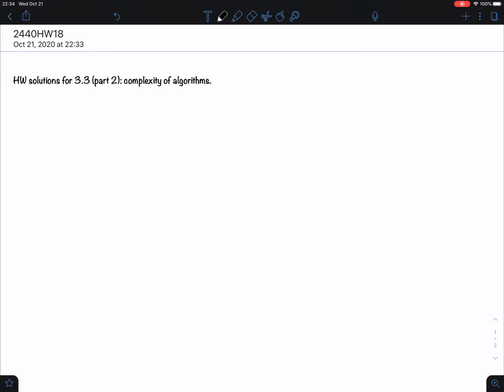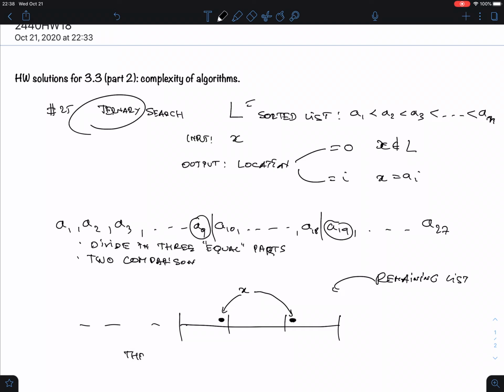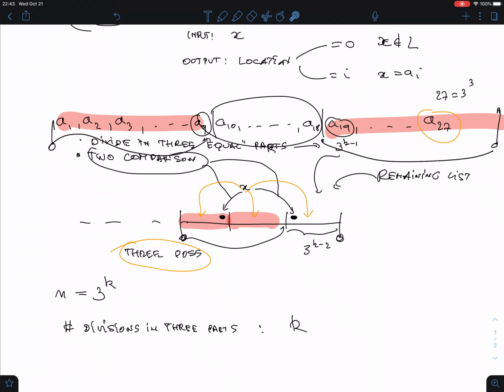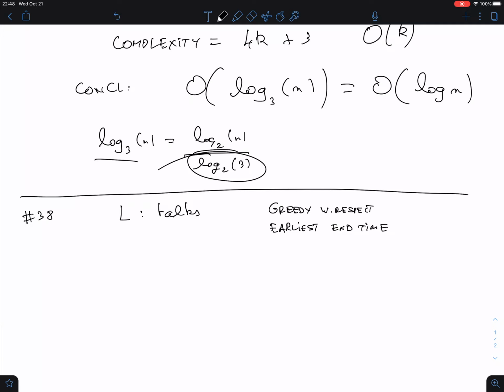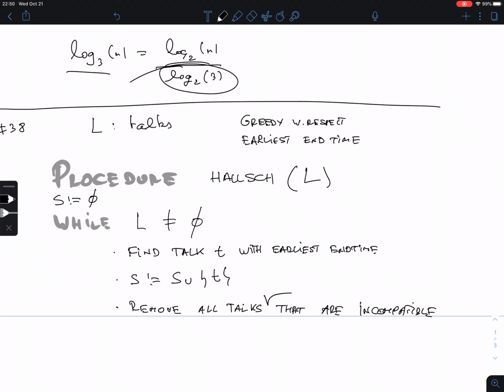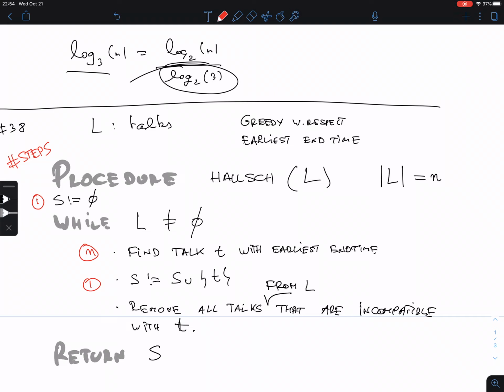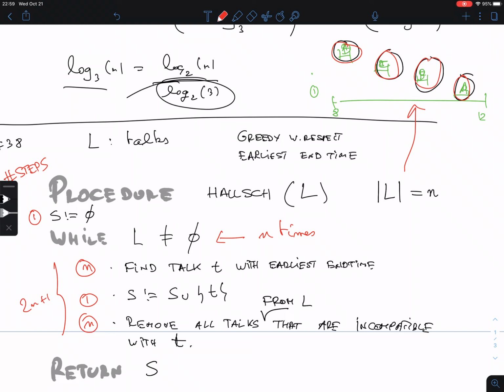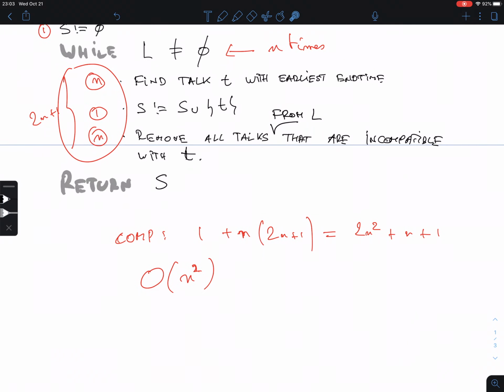2440HW18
HW solutions for 3.3 (part 2): Complexity of algorithms